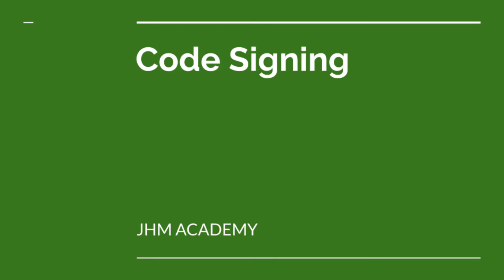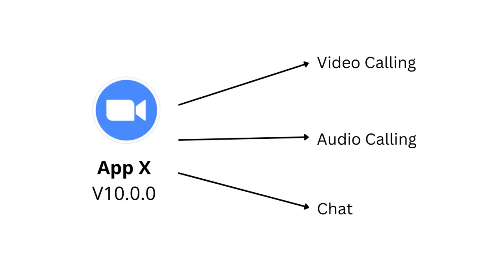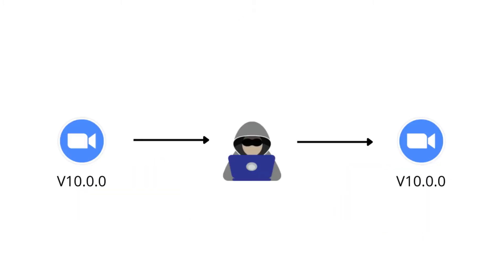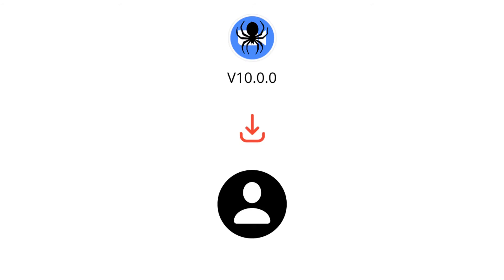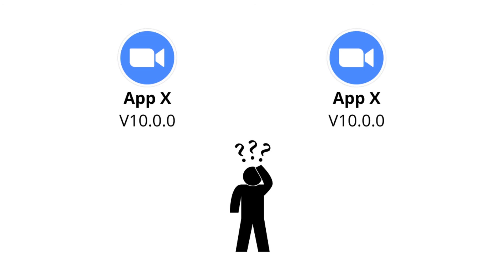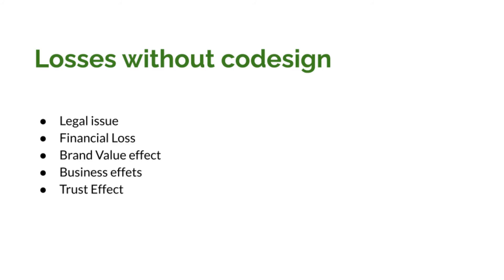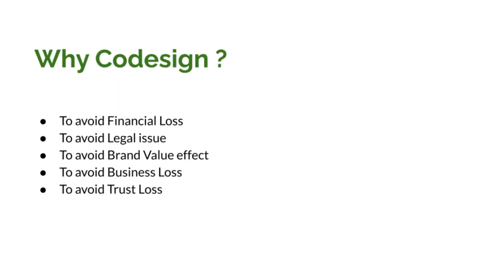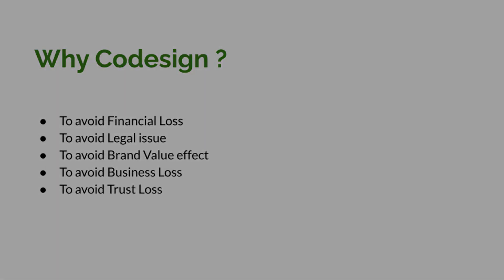Code Sign Electron with Example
Code Signature is one of the most important step . code signing helps in different ways.

Code signing helps to keep out build integrity intact
Code signing helps to  differentiate authentic files and malicious files
Code signing helps to save brand value
Code signing helps to  avoid someone to publish unauthentic things under your brand name